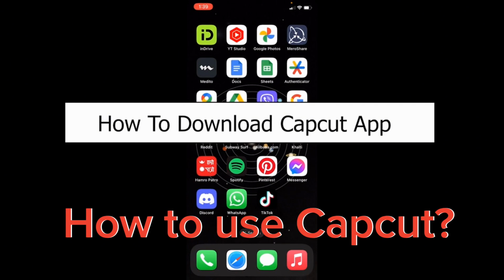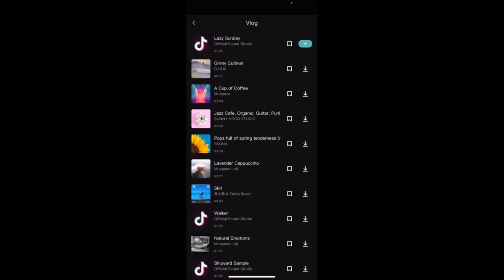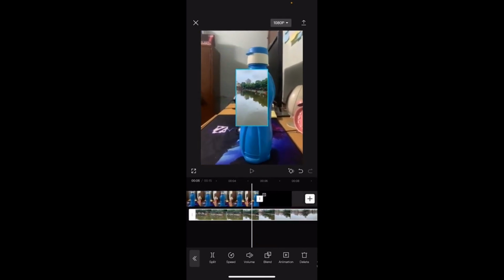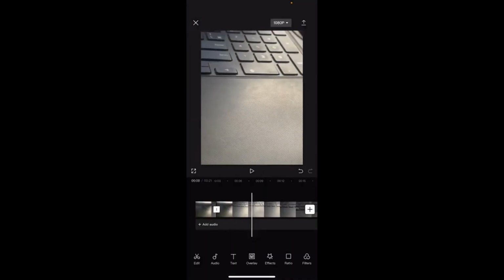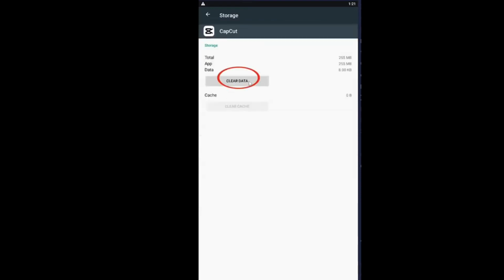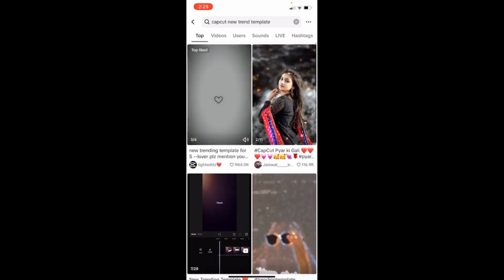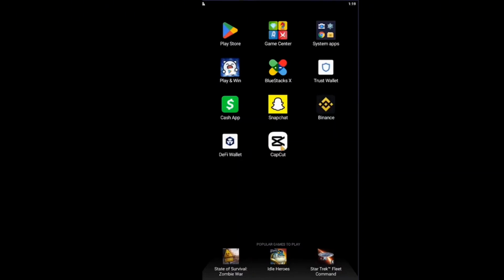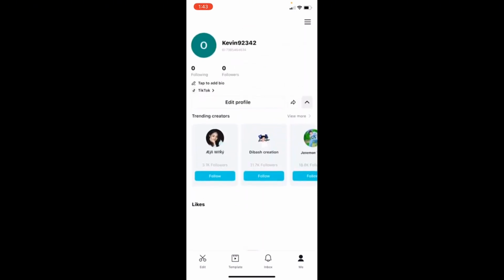How to Use CapCut (Full Beginners Guide!)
CapCut is a powerful and easy-to-use video editing app that's perfect for creating amazing videos on your mobile device. In this tutorial, I'll show you how to use CapCut to trim and crop your videos, add music and sound effects, and create stunning effects and transitions.
Whether you're a beginner or a seasoned video editor, CapCut is a must-have app for anyone who wants to create professional-looking videos on their mobile device.
Watch this tutorial to learn how to use CapCut to:

0:06 Download Capcut on iPhone
1:05 Download CapCut on PC
2:15 Download CapCut App In Android
3:32 Add Music on Capcut
5:53 Add Text in Capcut
7:25 Add Background to Your Video on Capcut
8:58 Add White Flash Effect on Capcut
10:59 ADD Beat in Capcut on iPhone
12:33 Blur Video In Capcut
13:59 Use TikTok Template in CapCut
15:01 Find Templates On Capcut
16:34 Fix Capcut No Internet Connection Problem
17:49 Fix Audio And Remove Background Noise
18:43 Create Boat Effect On TikTok
20:10 Do Slow Motion Effect in Capcut
21:31 Use Capcut Template From TikTok
23:01 REVERSE a Video on CapCut Mobile
24:29 Edit TikTok Video Using CapCut
25:55 Update Capcut On Android
26:31 do 3D Photo Trend on TikTok
29:18 Link Capcut to TikTok